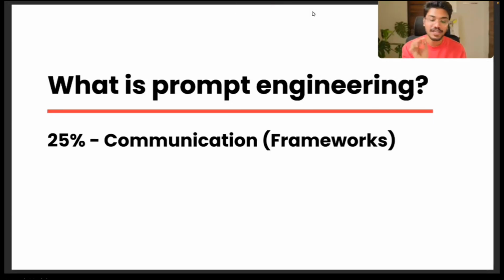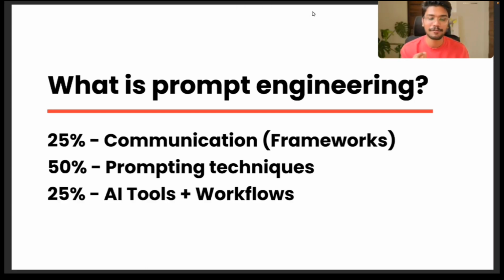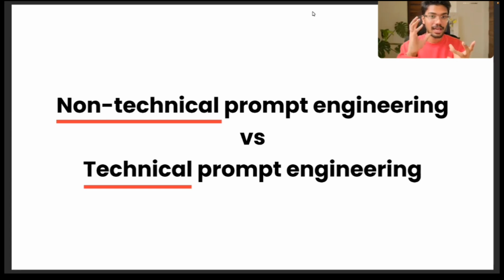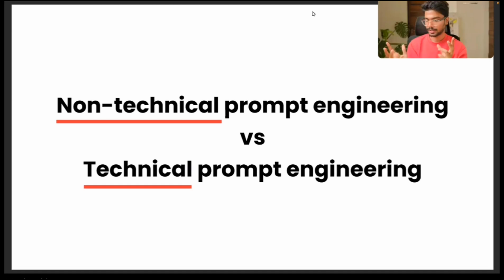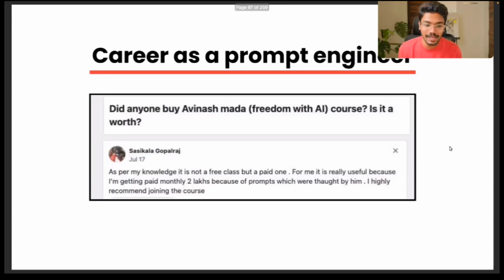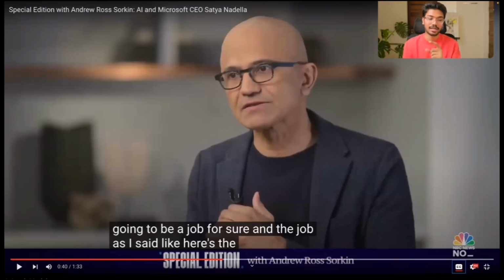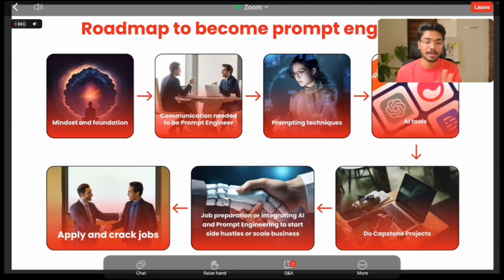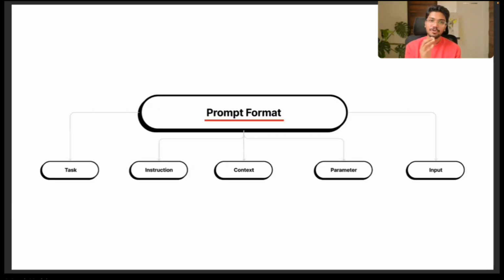AI will kill jobs in future? | Awaken Now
Awaken Now is a series of videos dedicated to different trends in India shaping career of youngsters and other work force.
These videos dedicate on domains developing a niche today and would be highest paying careers in near future hence delivered by industry experts.

In this video AI agency entrepreneur Avinash Mada speaks on AI career opportunities and scope of Prompt Engineering in future.

Do watch and share to awaken more people !